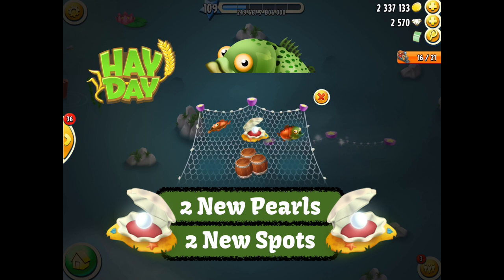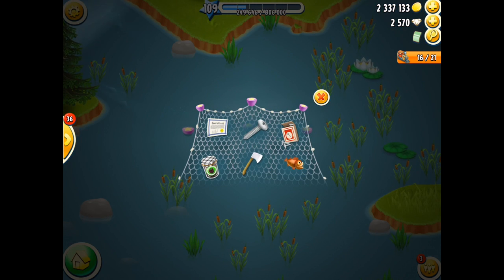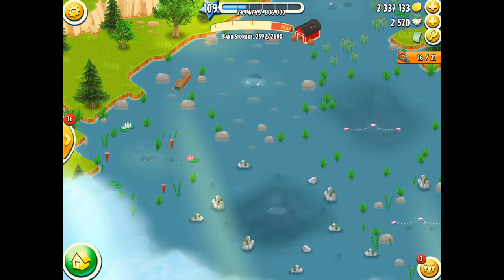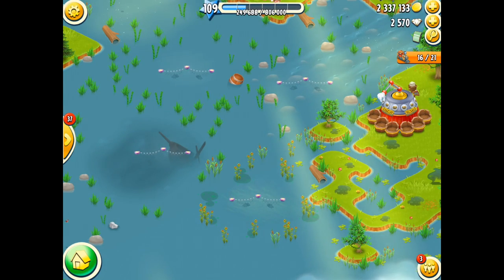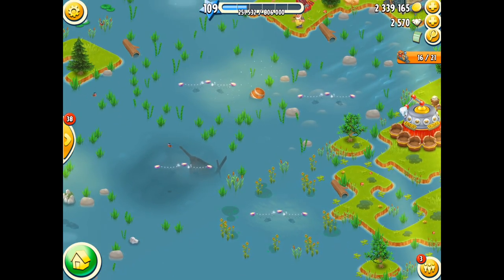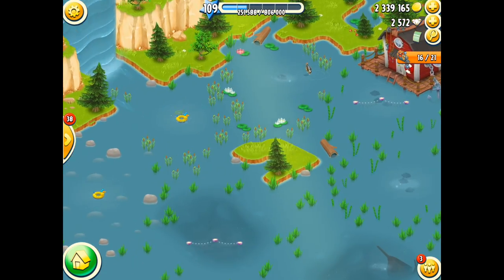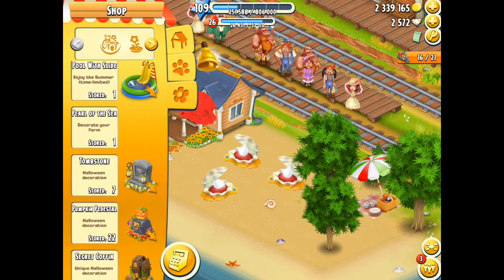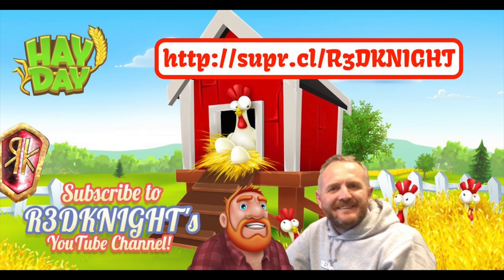Hay Day - 2 Pearls Of The Sea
Join me, R3DKNIGHT, the Hay Day Farmer as I play Hay Day. In todays video we spend loads of diamonds on fishing nets again. The purple fishing nets are the mystery nets. They catch decoration, ores, diamonds and the pearl of the sea. Spend the 5 diamonds and make a net. Place it and hope to win a cool decoration.

Two more spots were identified on the video and from speaking to others they seem to offer the best return. In video number three we will try a mix of nets and traps to see if it changes the option.

P.O.Box 1143
Chu-Oka,
650-8691,
Japan

Supercell is also the maker of Clash of Clans, Clash Royale, Brawlstars and Boom Beach, so don’t forget to check out their other awesome games.

Information
Last Updated: April 04, 2017
Version: 1.33.134
Size: 114 MB
Languages: English, Arabic, Danish, Dutch, Finnish, French, German, Indonesian, Italian, Japanese, Korean, Norwegian, Portuguese, Russian, Simplified Chinese, Spanish, Swedish, Traditional Chinese, Turkish